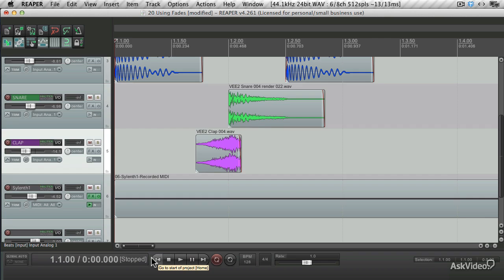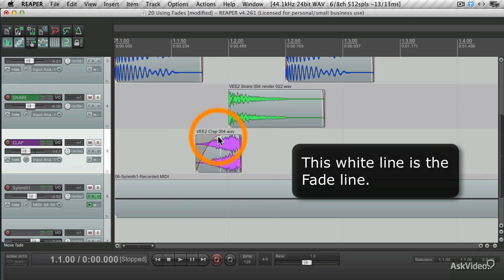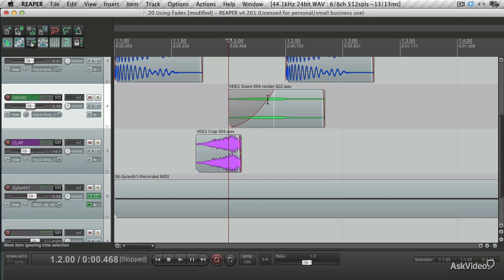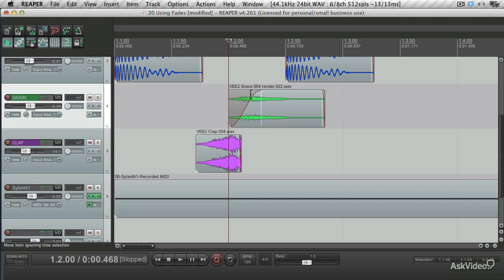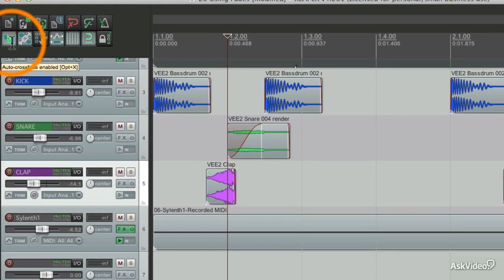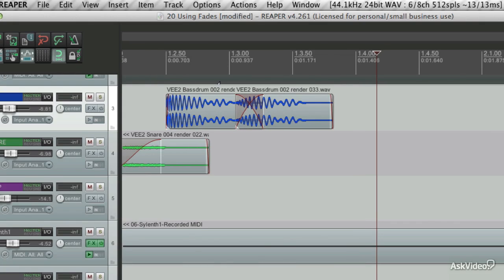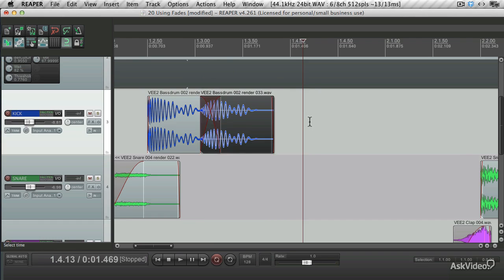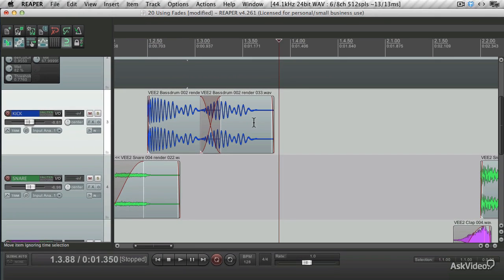11 Creating Fades : Introduction To Reaper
Creating Fades Introduction To Reaper